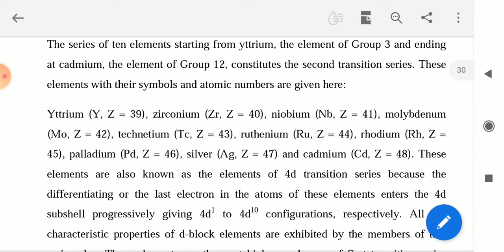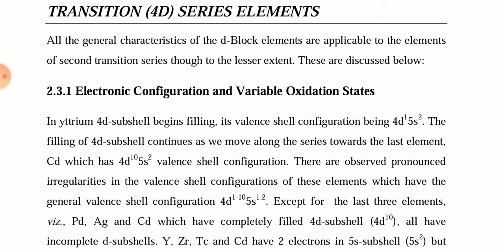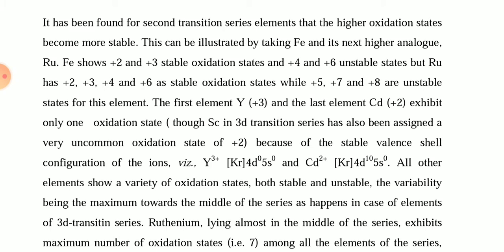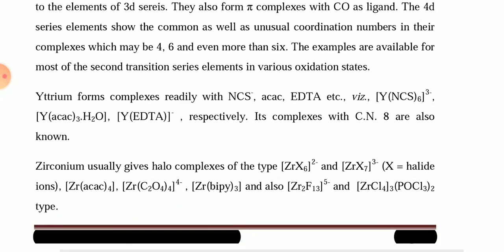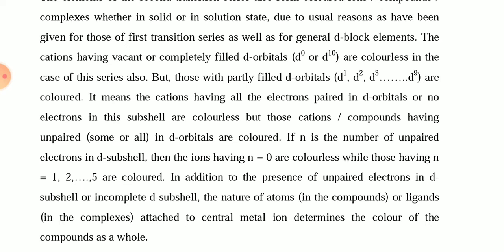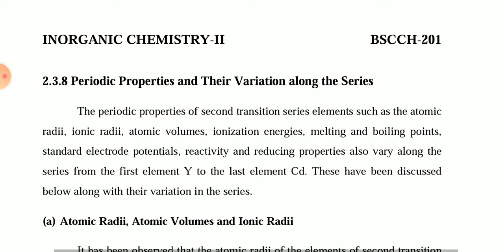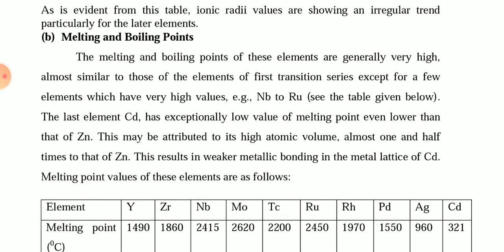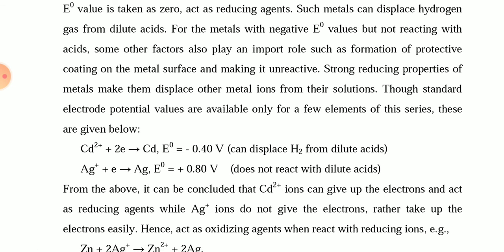JVWU SECOND TRANSITION SERIES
SECOND  TRANSITION  SERIES, B.Sc B.Ed V sem